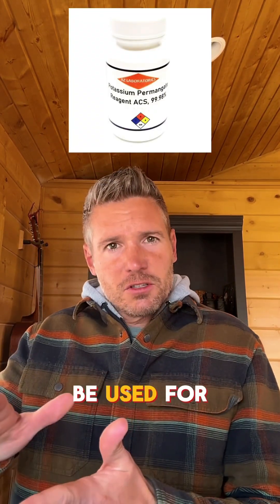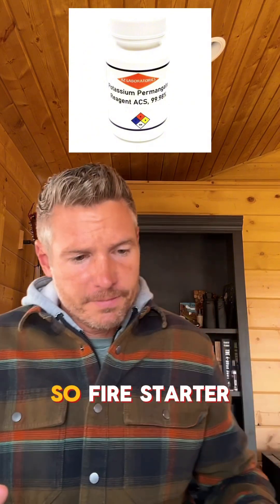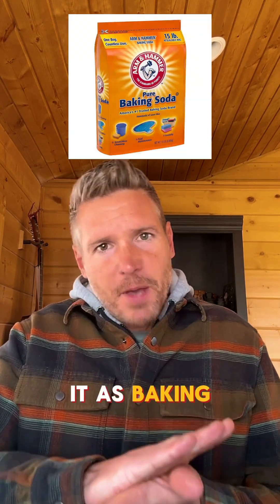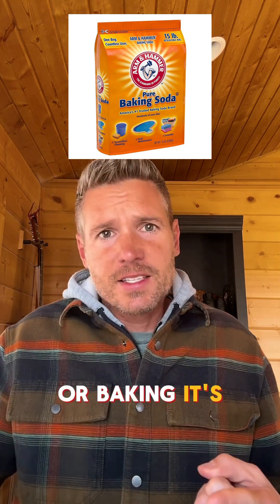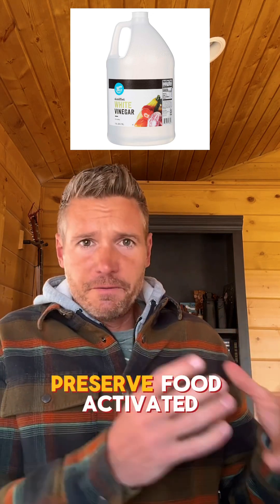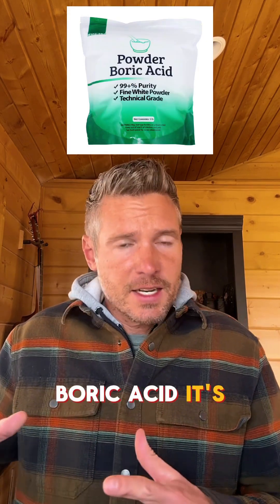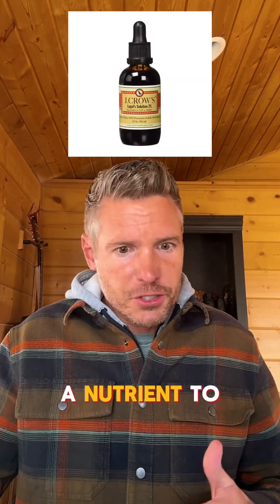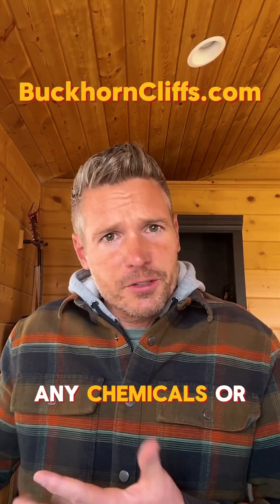Indefinite Chemicals (for your Self Managed Insurance Plan)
Potassium Permanganate: With an indefinite shelf life, it's not just for water purification! Use it as an ignition source for combustible materials, doubling up as a reliable fire starter in emergencies.

Sodium Bicarbonate: Also known as baking soda, it's the Swiss Army knife of chemicals. From cleaning and heartburn relief to fire extinguishing (yes, it can put out grease and electrical fires!) and sunburn relief, it's a must-have.

Vinegar: A multipurpose marvel! Use it to banish mold and mildew or as a preservative for your food.

Activated Charcoal: Keep it handy as a water filter or for treating poisoning emergencies.

Boric Acid: An antiseptic powerhouse with a myriad of uses beyond just cleaning.

Iodine: Not just for science experiments! It's a bacteria killer, wound cleaner, and a vital nutrient for overall health.

These are just a few examples of the chemicals you can store at home, each with its own set of versatile applications. What chemicals or compounds do you keep on hand? Share in the comments and let us know why they're essential for your self-managed insurance plan!

For more tips and recommendations, visit BuckhornCliffs.com.